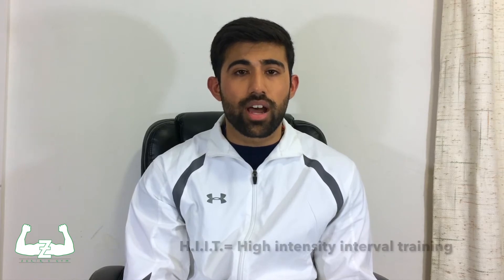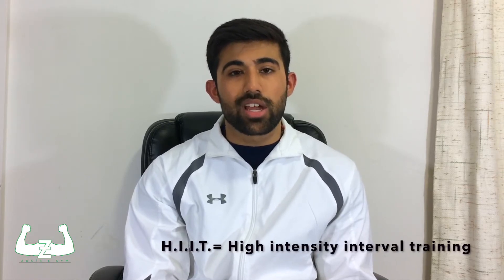How To Lose Belly Fat Fast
Wondering how you can lose belly fat fast? Well look no further, this video aims to show you how to lose fat fast and discusses the types of cardio workouts needed in order to shred fat fast.

My friend made my watermark, you can contact him if you want one: